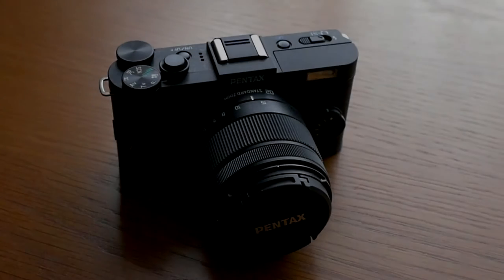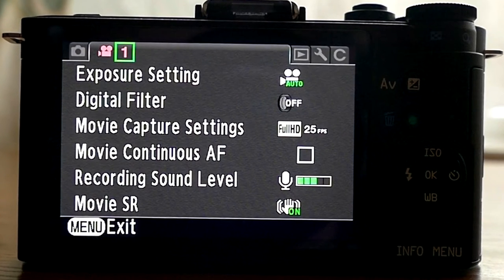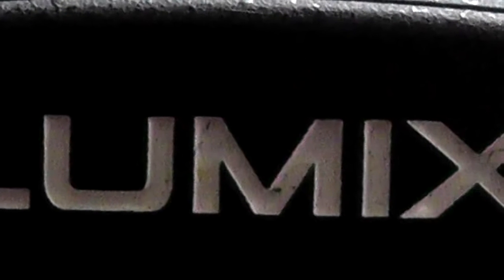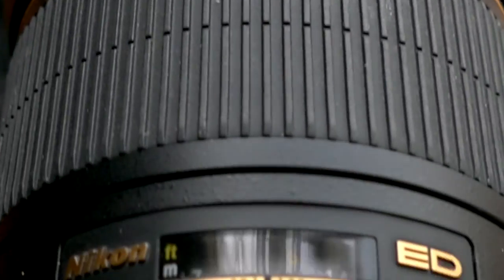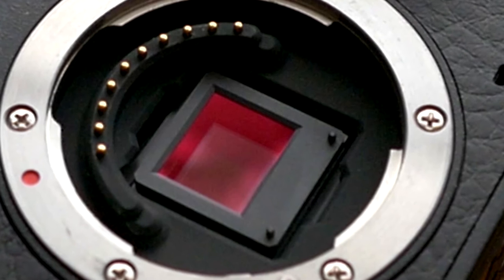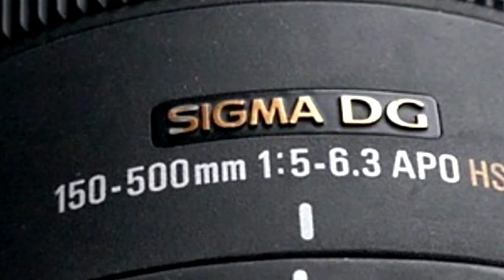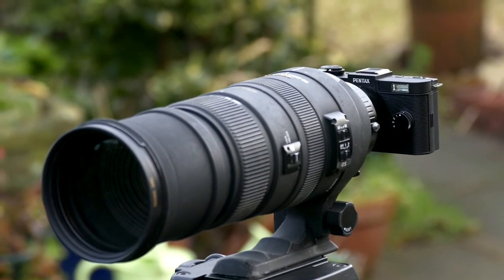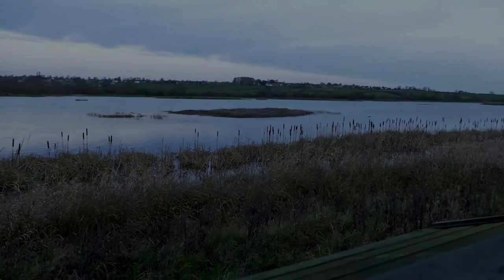Pentax Q-S1 with Fotodiox Adapter and 150 to 500mm zoom lens test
A film to test the use of a Fotodiox F mount to Q mount adapter so DSLR lenses can be used on the little Pentax Q-S1 camera allowing me to shoot better quality long lens images for my wildlife footage.